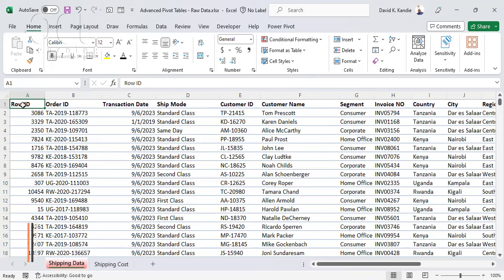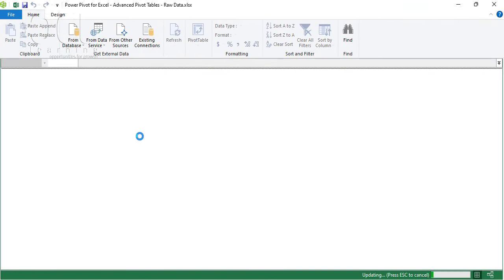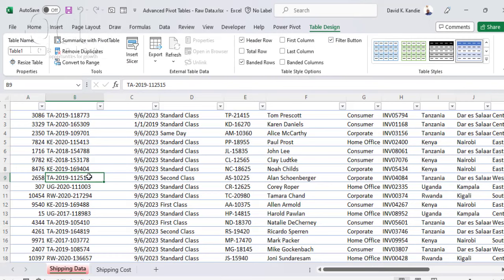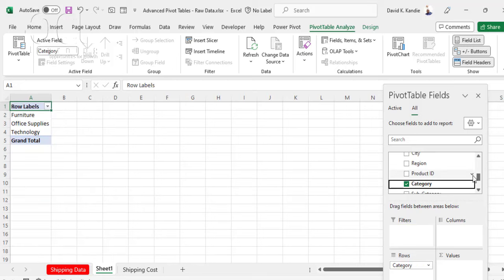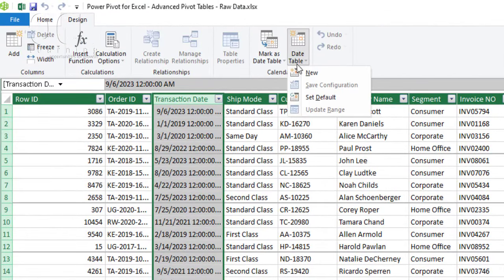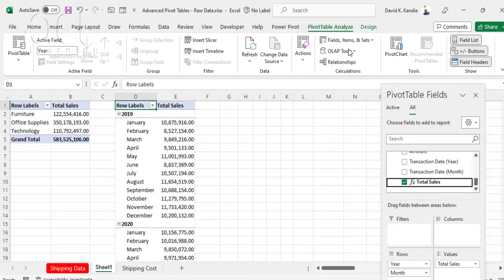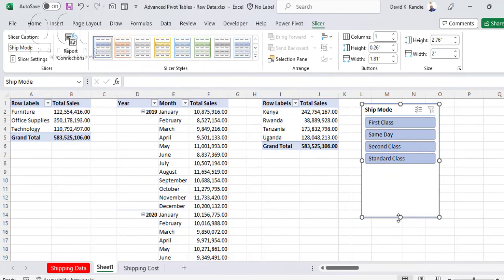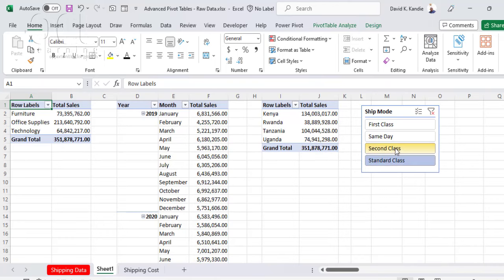Advanced Pivot Table Reports - Using Microsoft Excel data Model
Creating dynamic Pivot Table charts & reports and use of slicer report connections requires the use of the Microsoft Excel Data Model. In this example I take you through the PowerPivot window, how to create your first measure and on to create advanced dynamic reports that are interconnected  on the report connections. Share. Comment. Share feedback